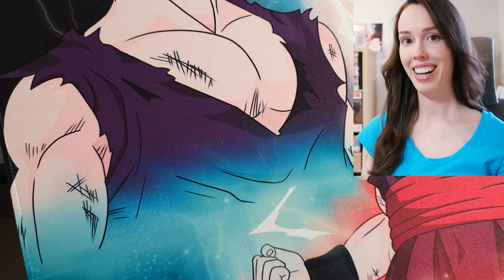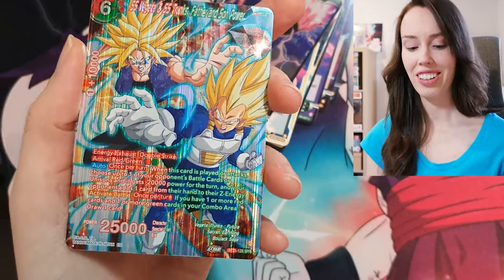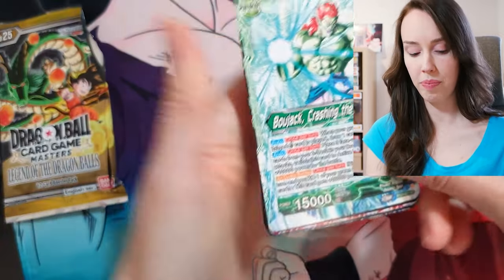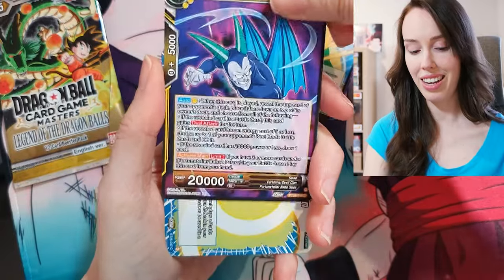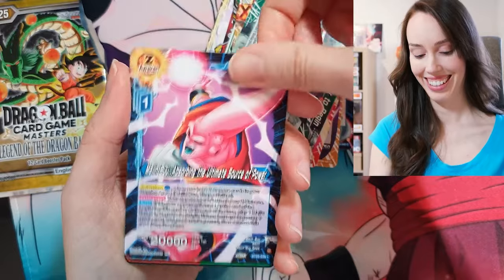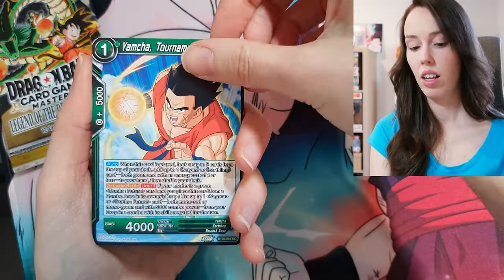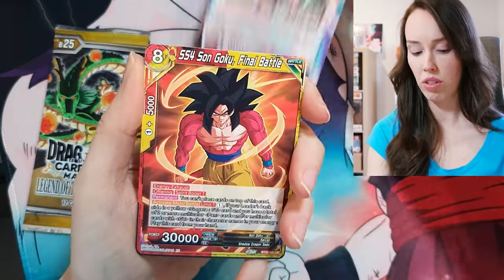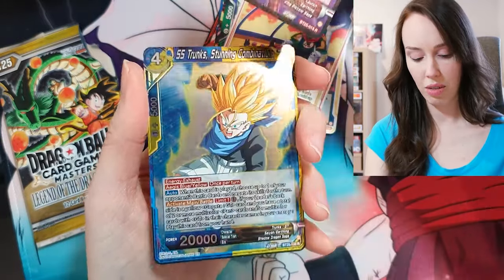More FIRE Pulls from LEGEND OF THE DRAGON BALLS 🔥 Dragon Ball Super Card Game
Let’s go out with a BANG with this last box I have of the Legend of the Dragon Balls set!